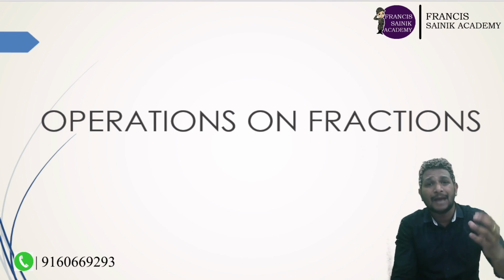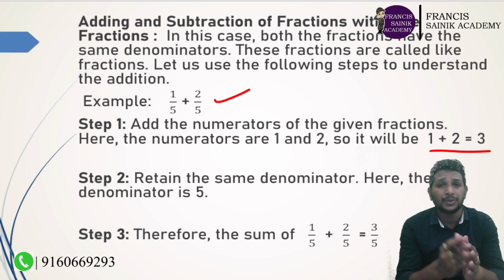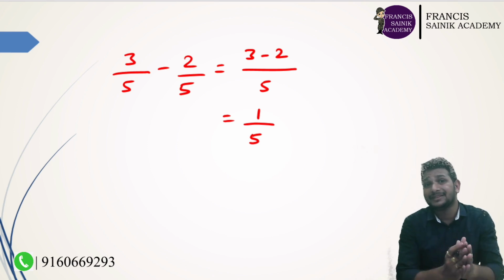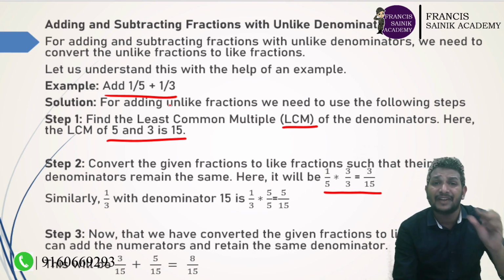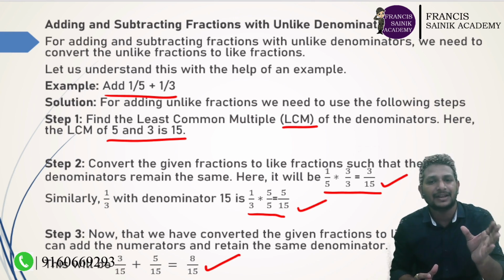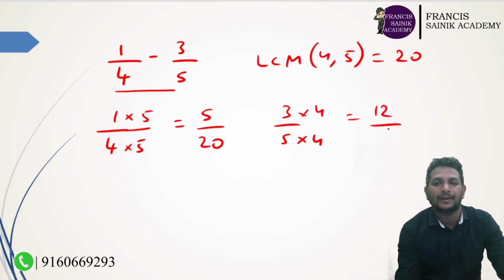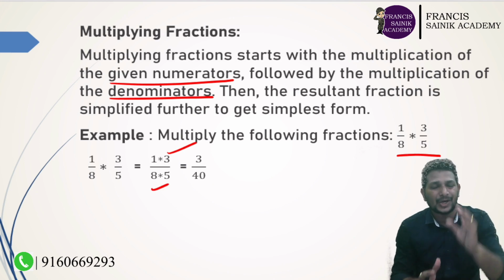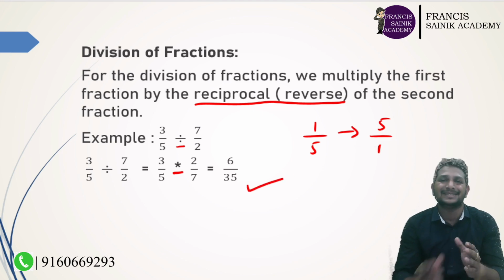AISSEE CLASS 6 2023|Fractions part 2|Operations of Fractions|SAINIK SCHOOL COACHING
Francis Sainik Academy is the premier Academy and it provides the best Coaching for Many school Entrance examinations like All India Sainik School Entrance exam, Rashtriya Military School, NAVODAYA, Rashtriya Indian Military College & NDA Foundation Coaching. Our Academy has given more than 3500 selections in the last 16 years. We also Offer Online Coaching for all school entrance examinations through online Live Classes, Recorded Video Classes, PDF notes, Online Mock Tests, Worksheets, Doubt Clarification sessions by Expert Faculty.